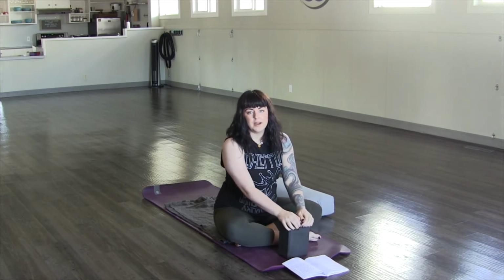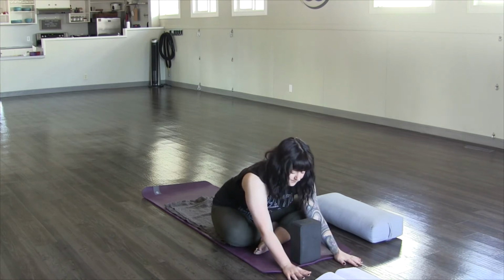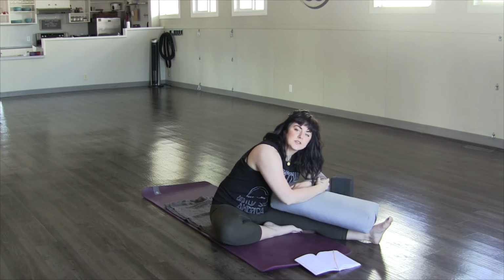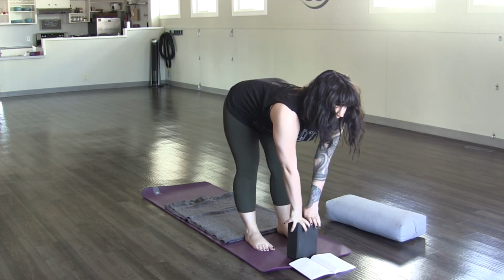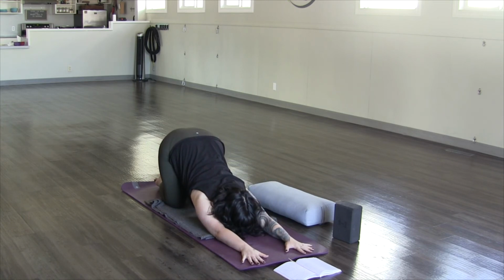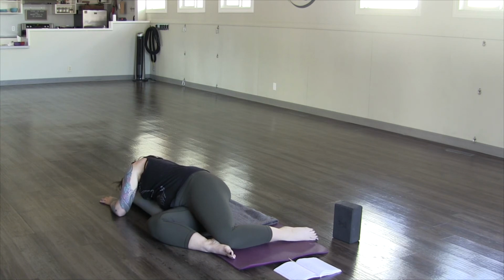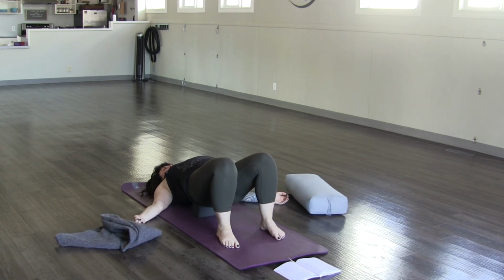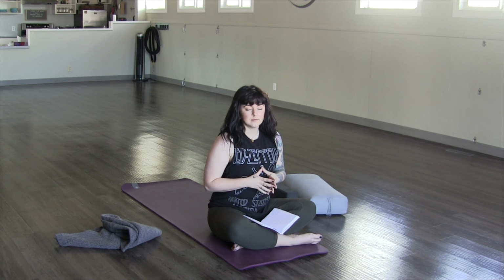Yin yoga ~ Ajna/Third Eye Chakra Class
Moving though a slower series of Yin yoga postures we explore movements that work our Third Eye chakra and anatomically, our Jaw.
Mantra ~  My mind is clear. I am enough.
Beginner friendly Yin yoga class. Modifications offered.
Filmed at All About You Fitness and Yoga by Jamie-Dee.
Follow @hello.spirit on Instagram for yoga updates.